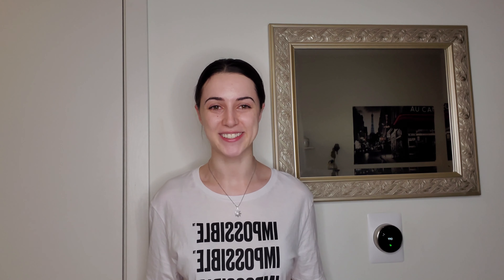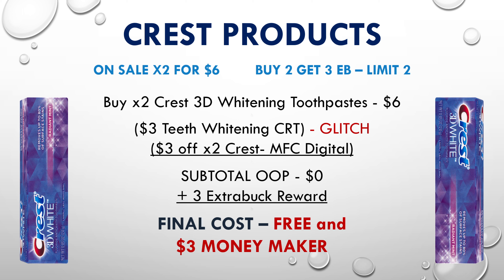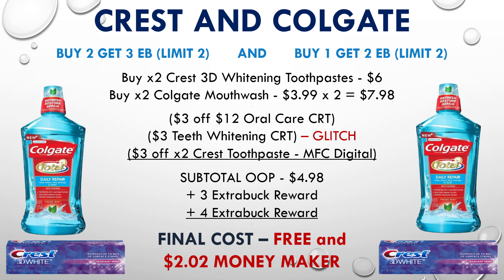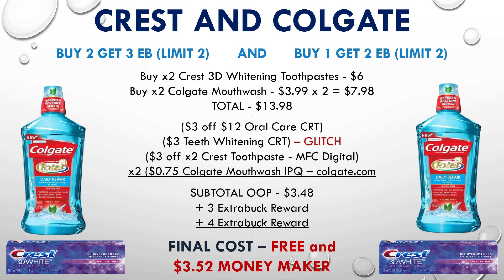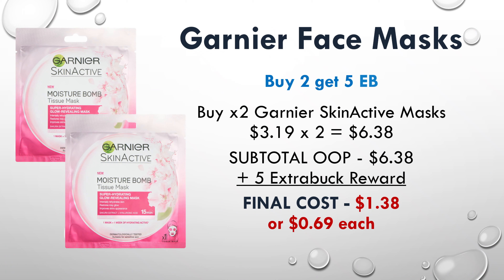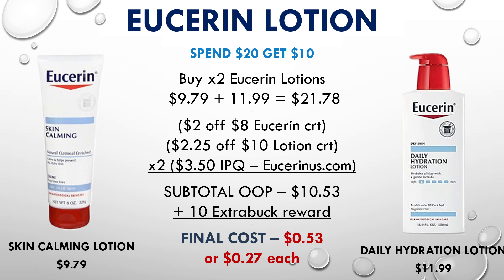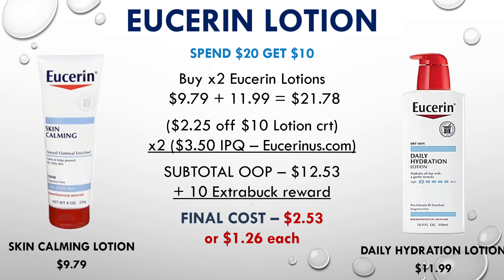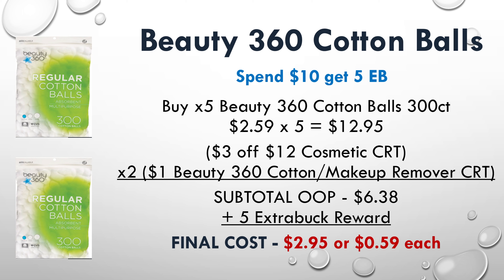CVS Best Deals Updates! New Freebies and Money Makers!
These CVS Best Deal updates are amazing! I'll be going over these and a Spend $20 get $5 breakdown where your can get paper and laundry products!

CVS CUSTOMER SERVICE – 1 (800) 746–7287